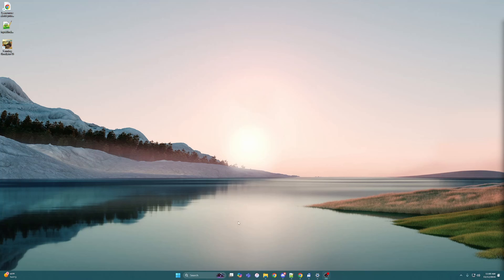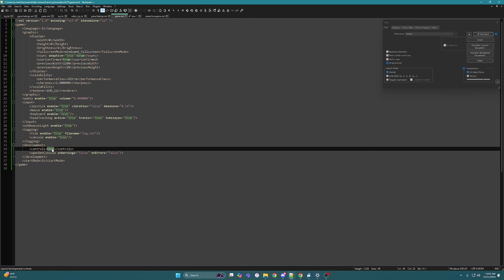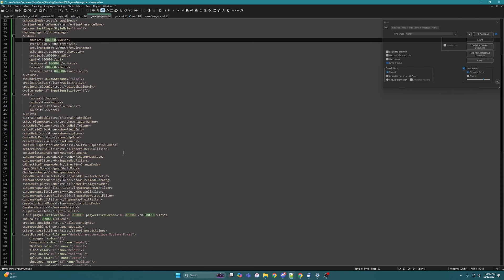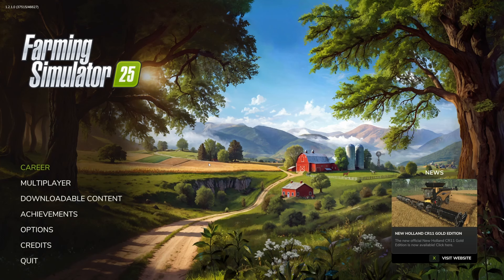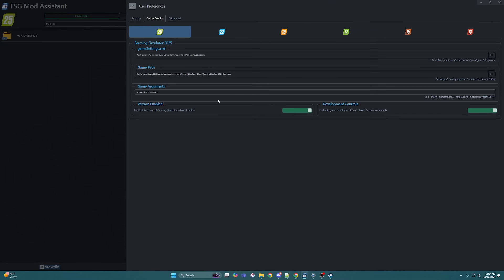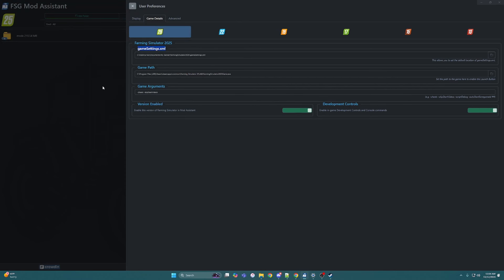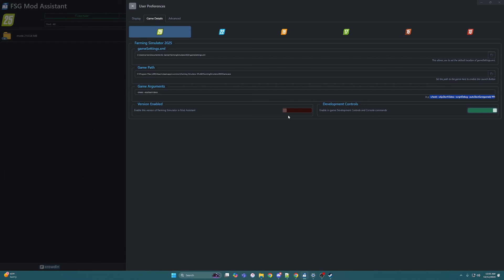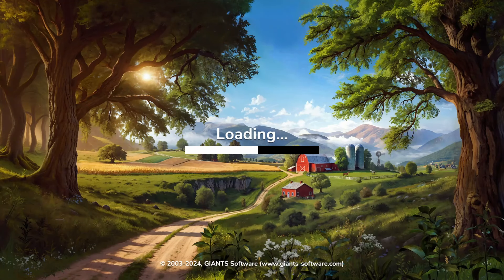How to turn on dev console in Farming Simulator 25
turn console commands on in FS25